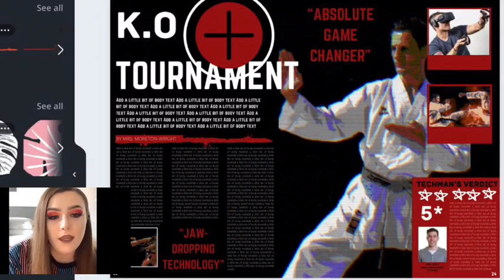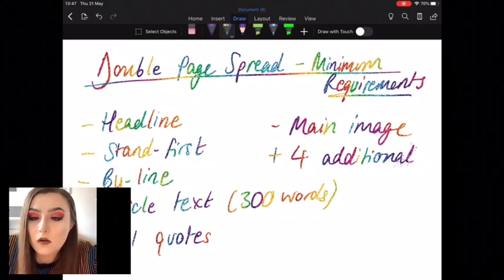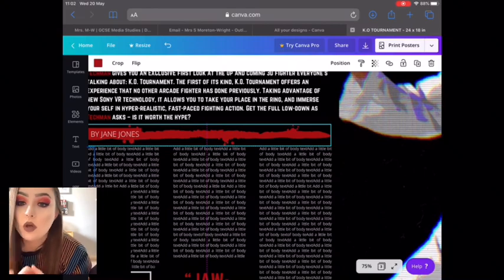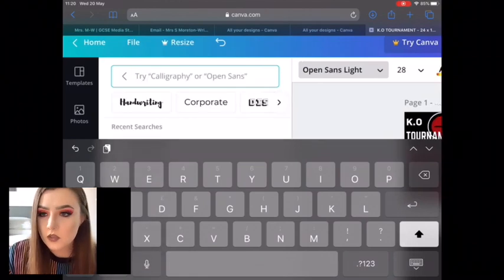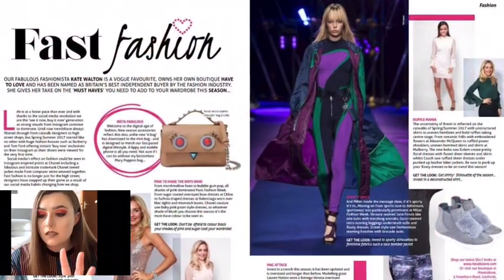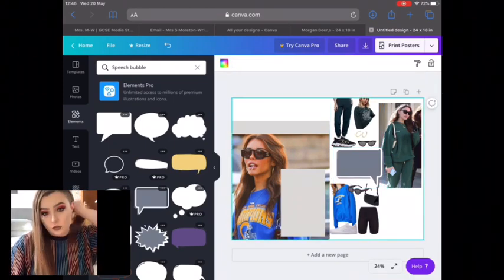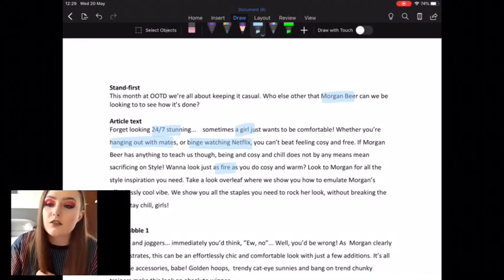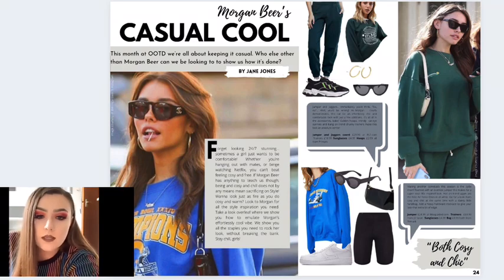Mrs. M-W | GCSE Media Studies | Double page spread design walkthrough (Part 2)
Part 2 of my walkthrough with tips and tricks to designing a convincing double page spread. In this video, I walk you through my design of a fashion double page spread, as well as finishing off the text for my gaming double page spread.